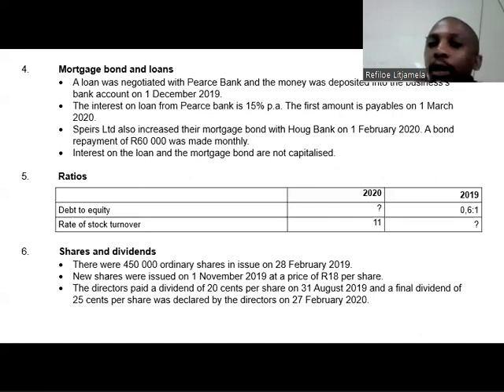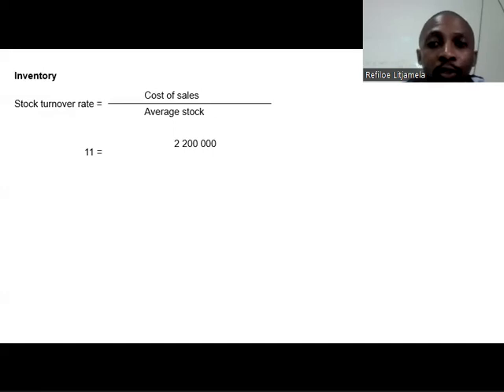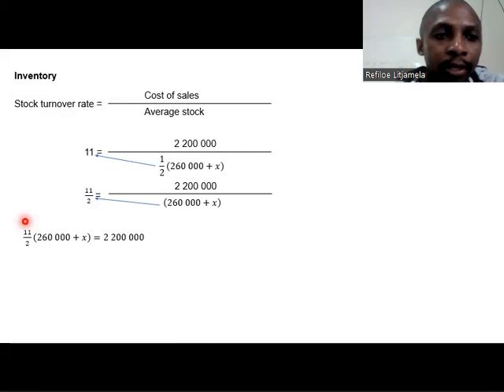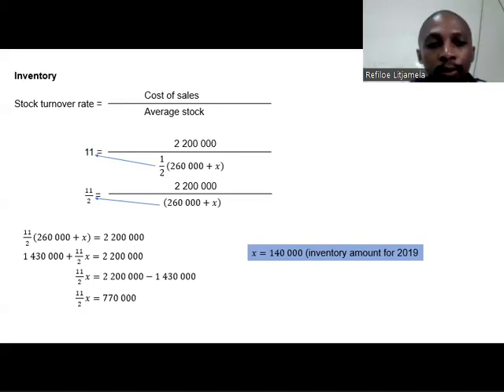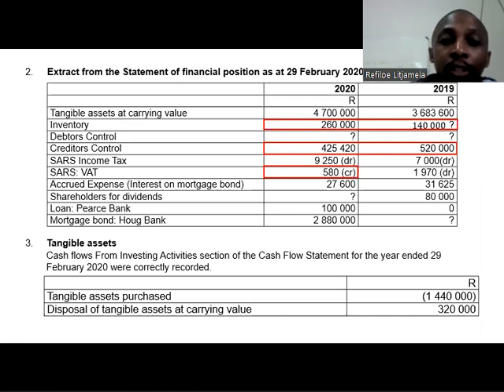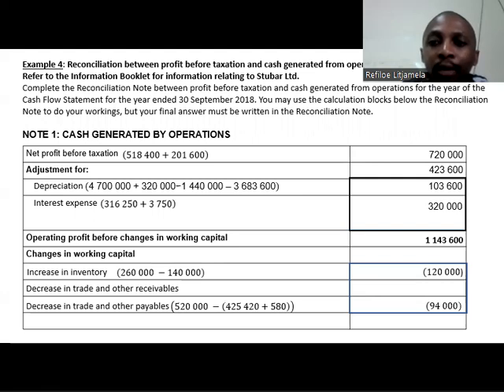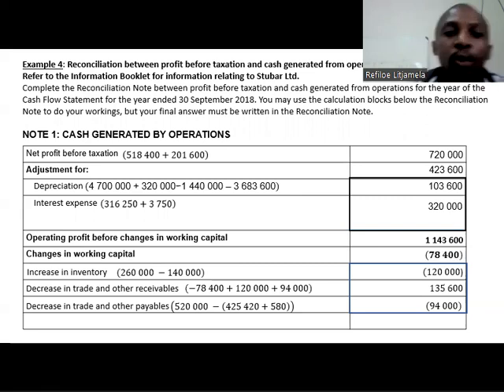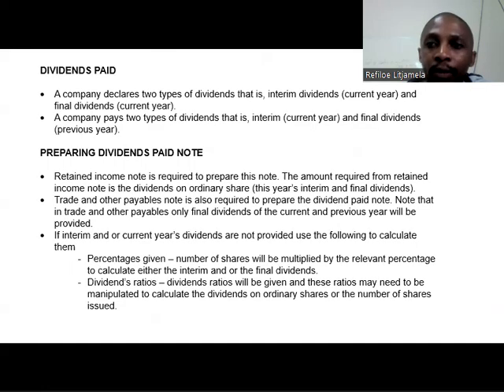The Statement of Cash Flow Cash Generated from Operations note - Lesson 4 part 2